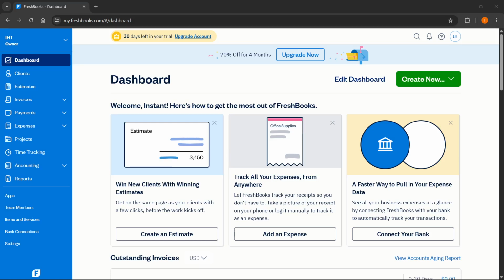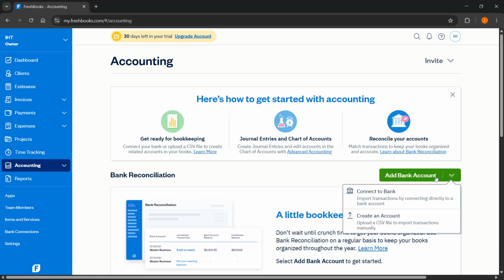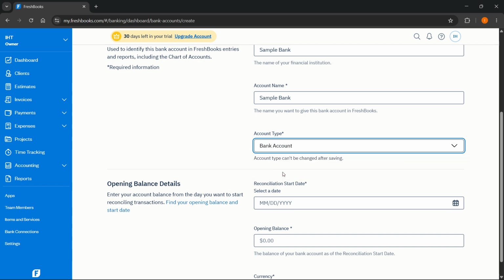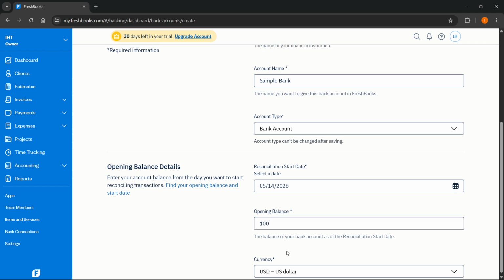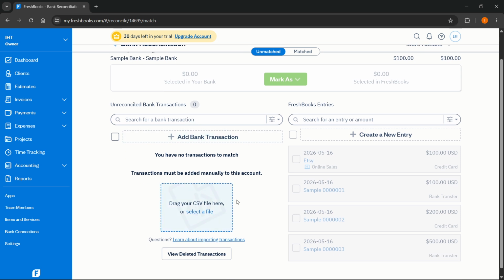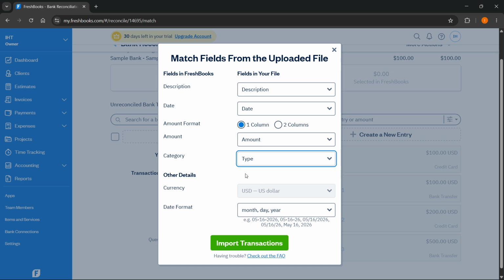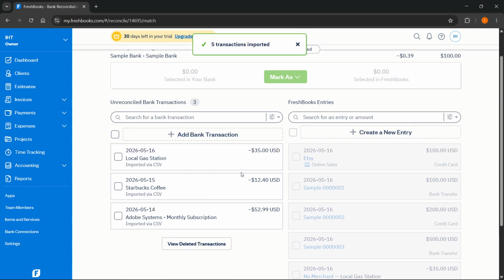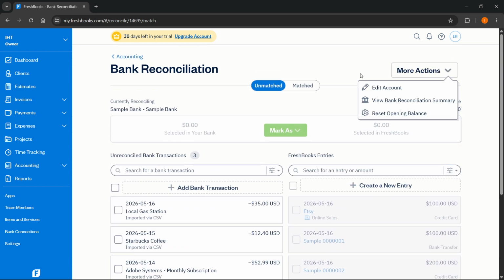How To IMPORT BANK TRANSACTIONS In FreshBooks (QUICK & EASY) 2026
In this video, I'll show you how to import bank transactions in freshbooks. This is a full guide on how to seamlessly bring your bank transactions into your freshbooks account in 2026. In case you've been trying to transfer your bank data into freshbooks, this is the video you need to see!